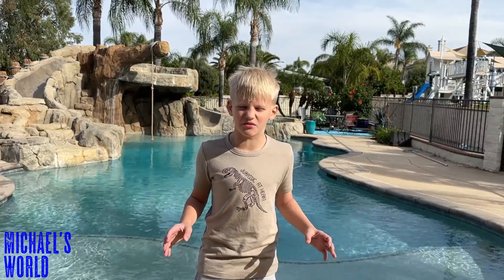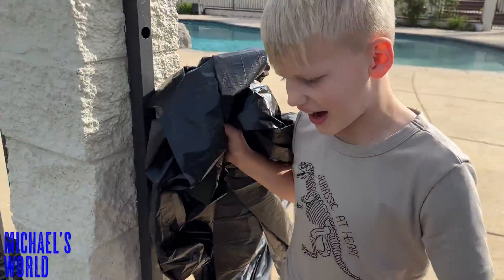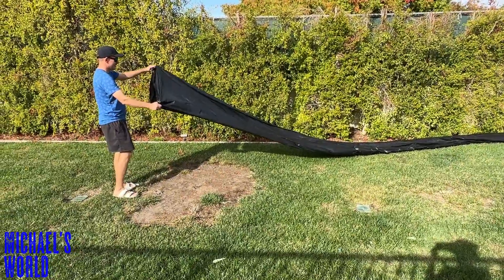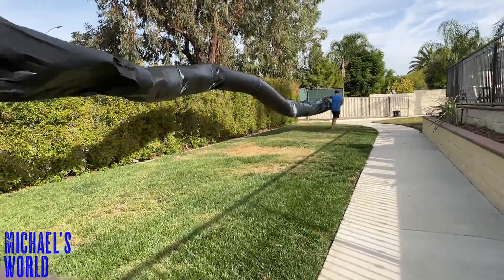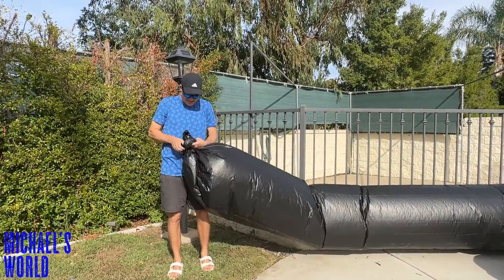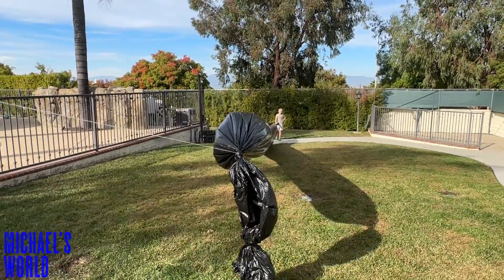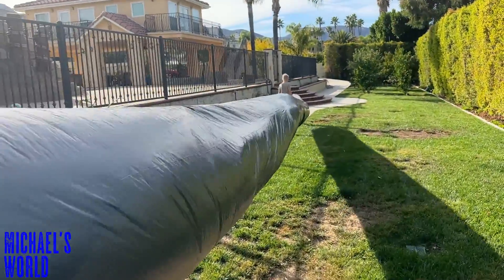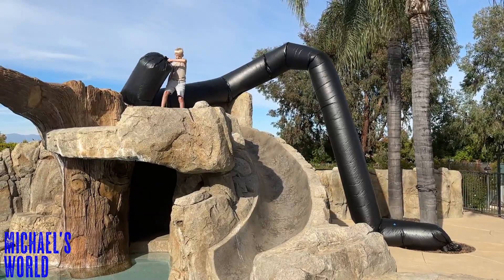Giant 50 foot Solar Balloon - How High Will it Go?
This is so fun!  We bought this huge solar balloon so we could fly it really high in the sky!  I hope the kite string doesn't break!